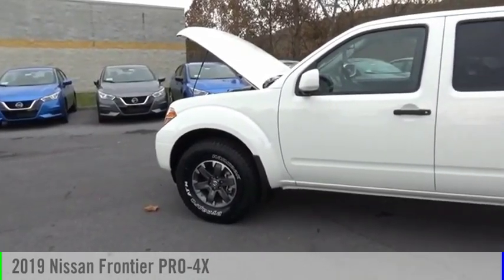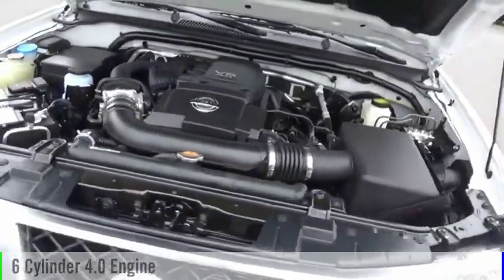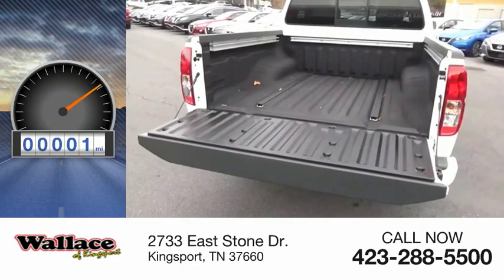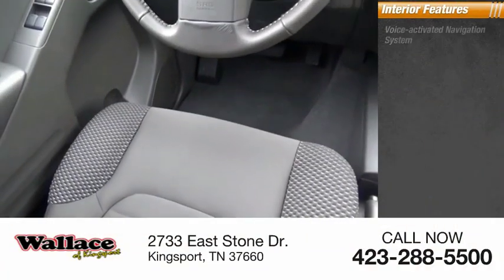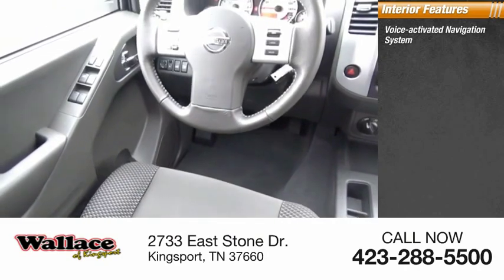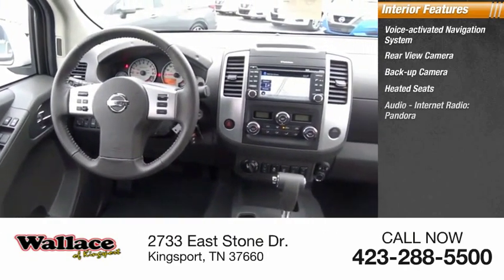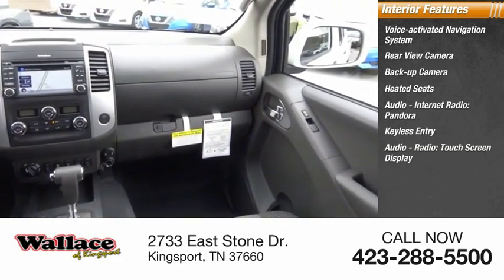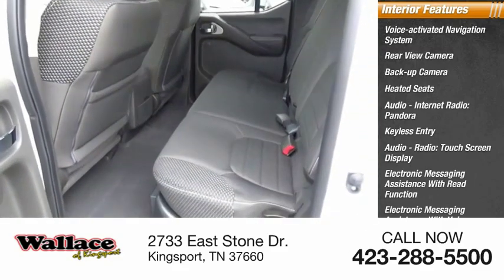2019 Nissan Frontier Kingsport TN N5338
2019 Nissan Frontier PRO-4X

2733 East Stone Dr.

Glacier White 2019 Nissan Frontier PRO-4X 4WD Automatic 4.0L V6 DOHC 4WD, ABS brakes, Electronic Stability Control, Low tire pressure warning, Traction control.